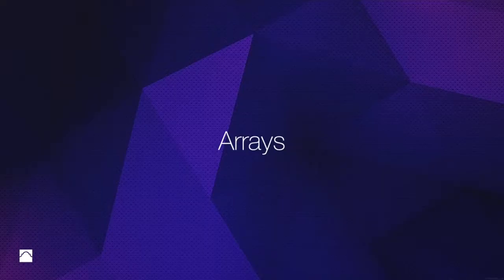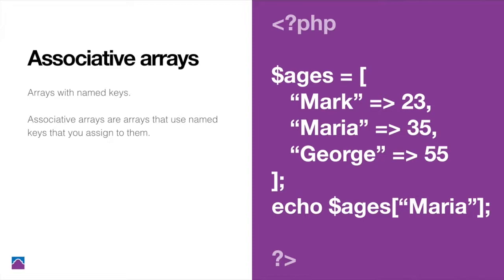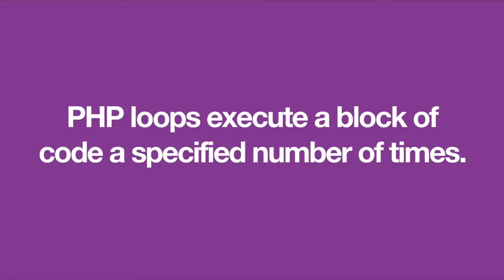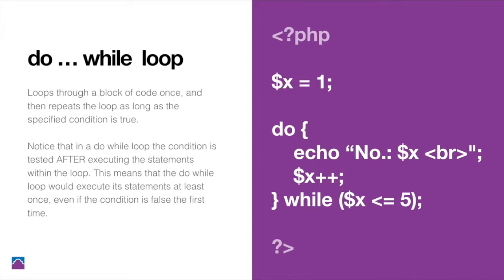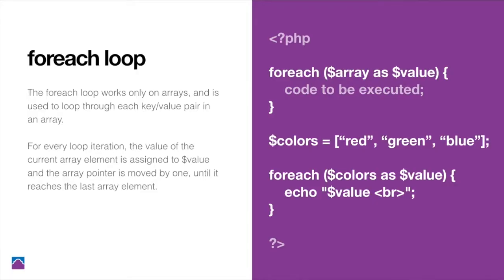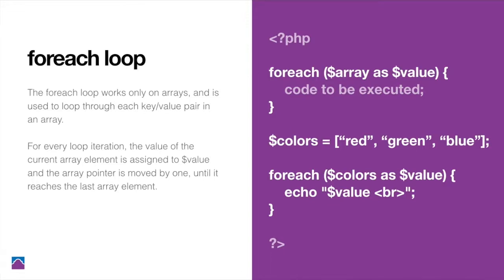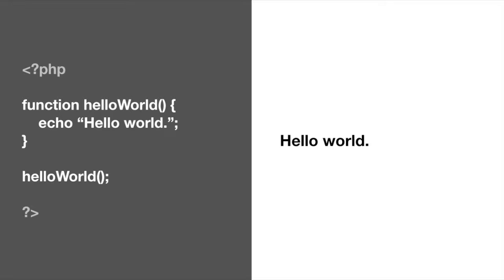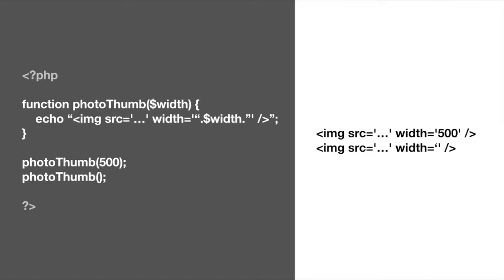Arrays, Loops & Functions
Getting started with PHP Arrays, Loops and Functions.